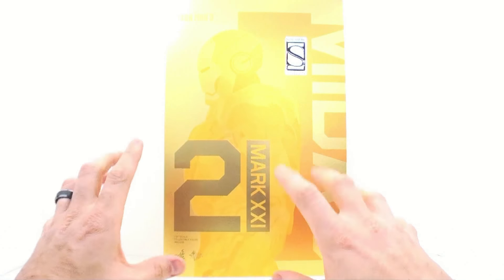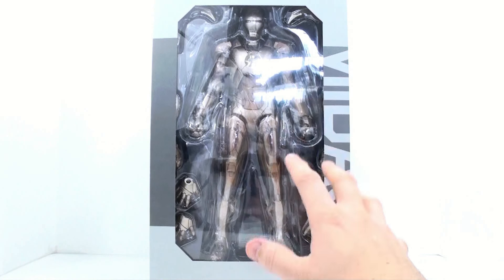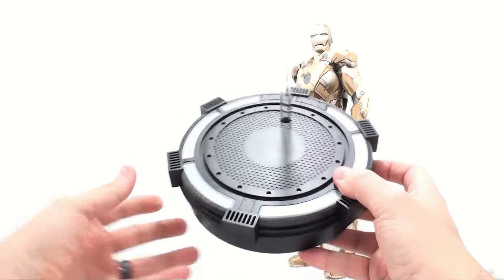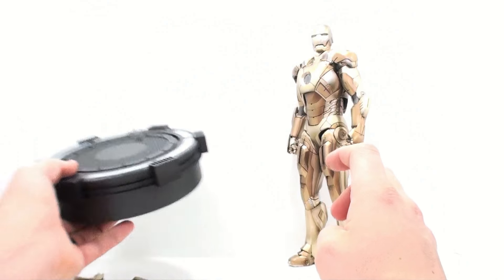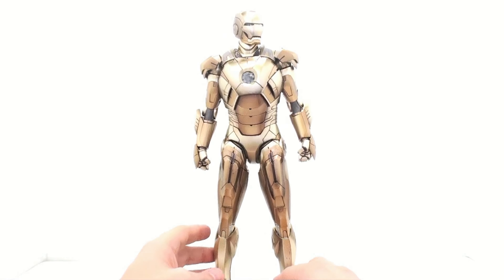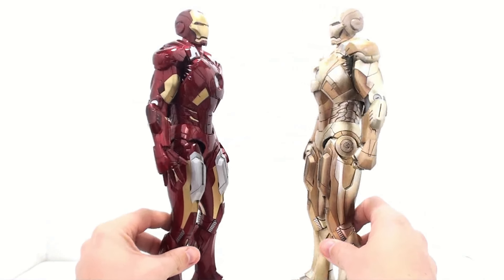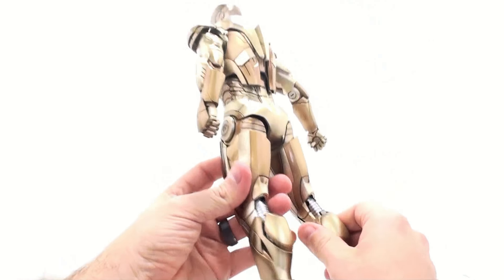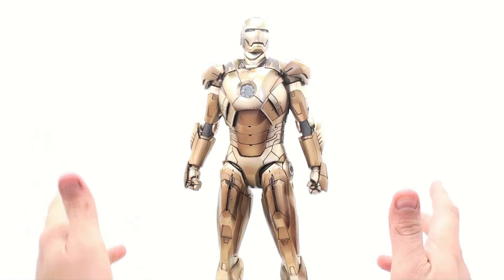Video Review of the Hot Toys: Iron Man Mark XXI "Midas Armor"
Video Review of the Hot Toys: Mark XXI "Midas Armor"